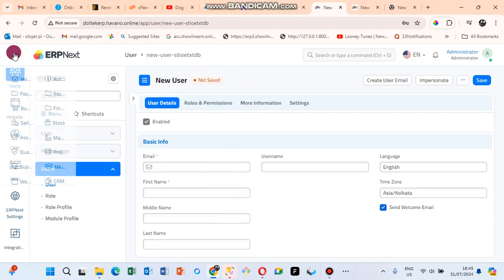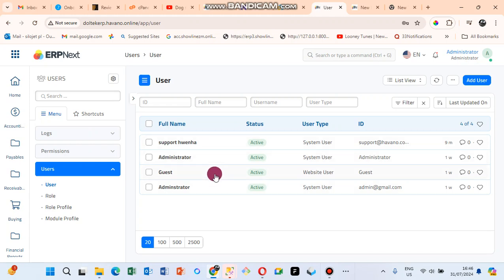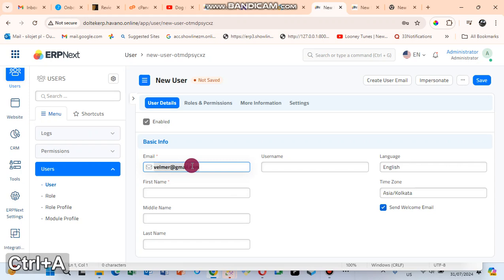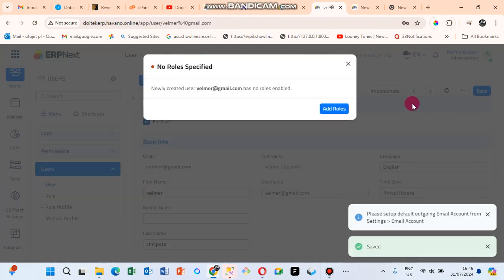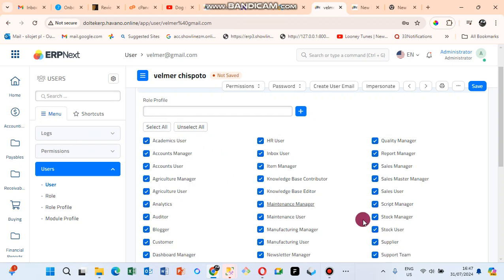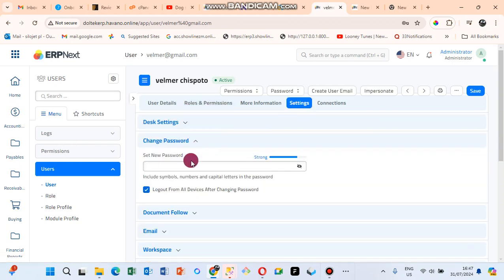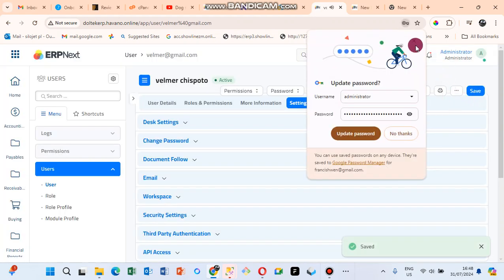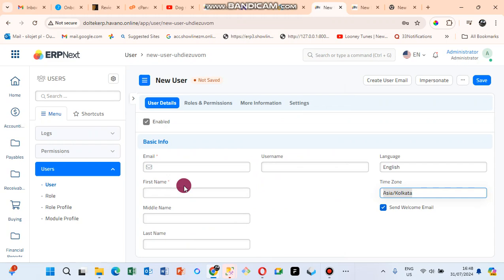Adding users in ERPNext V15